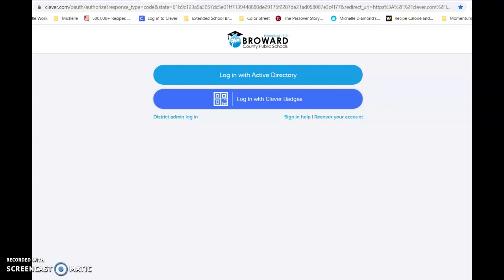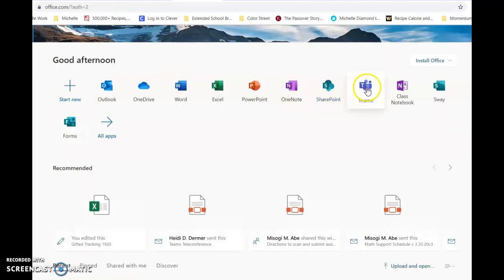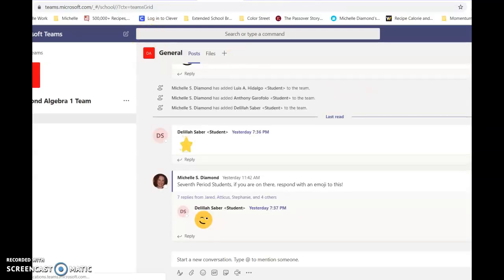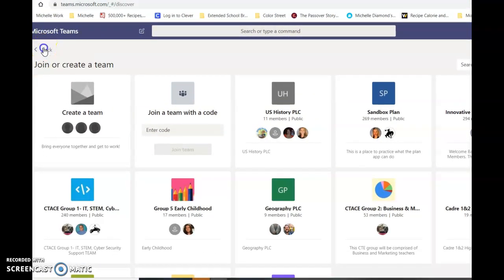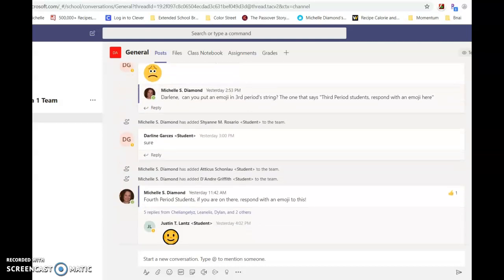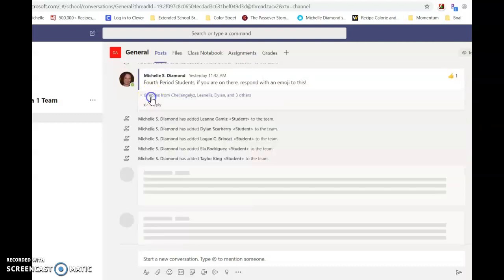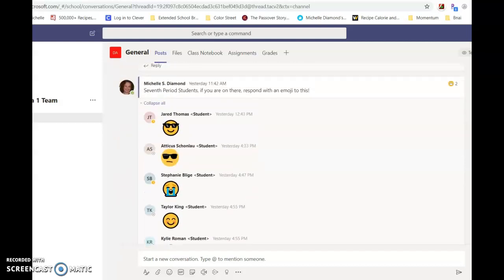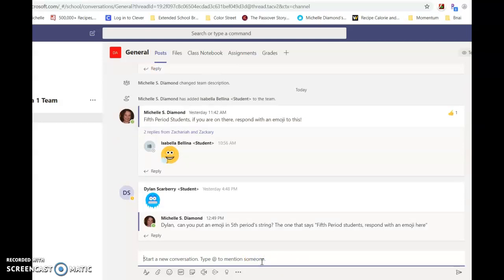How to get into TEAMs